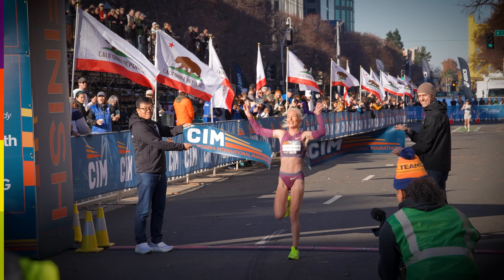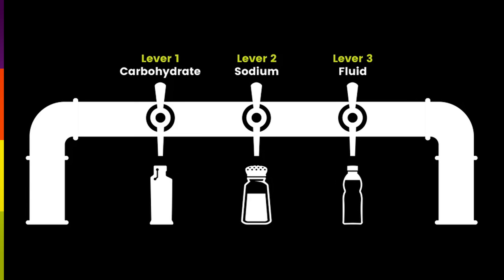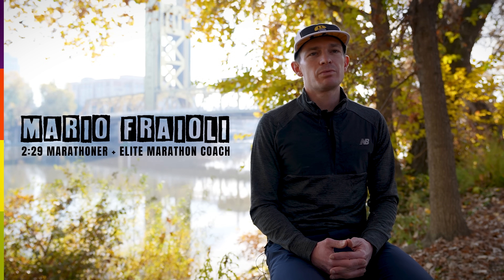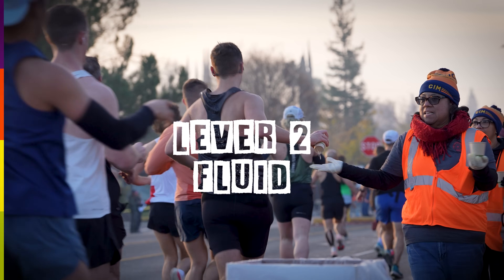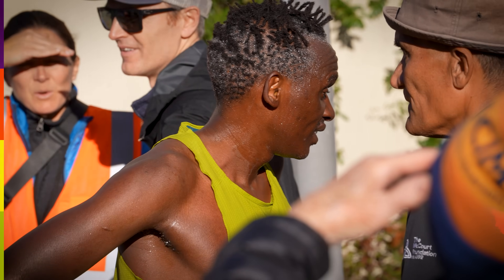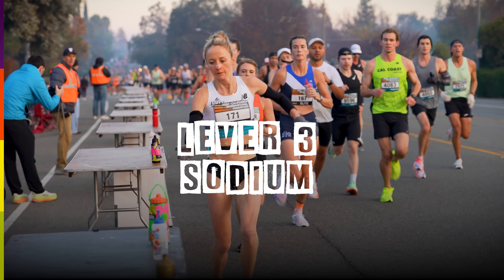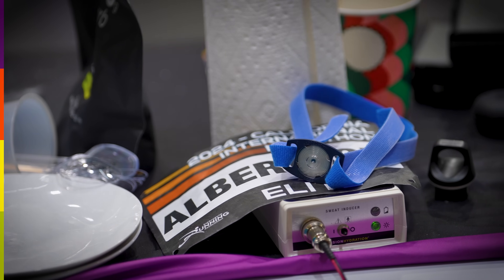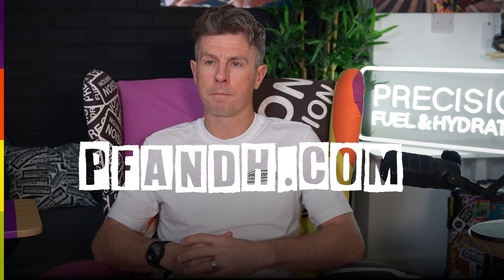How to fuel a marathon - Part 1: Know your numbers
We've distilled the fundamentals of marathon race nutrition into a series of five short videos you can watch in less time than it takes to cross the start line at a major marathon!

In Part 1, we explain how to go about figuring out how much carbohydrate, fluid and sodium you need to perform at your best.

00:00 Intro
00:30 The 'Three Levers' of endurance race nutrition
01:17 Lever 1: Carbohydrates
03:30 Lever 2: Fluid
05:58 Lever 3: Sodium

Massive thanks to @RunsraOrg for letting us shoot much of this series at the fantastic California International Marathon. 🙏